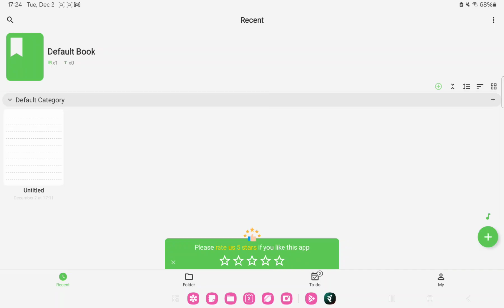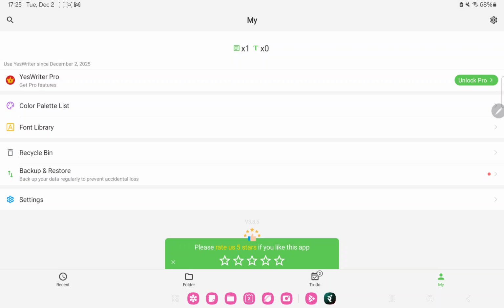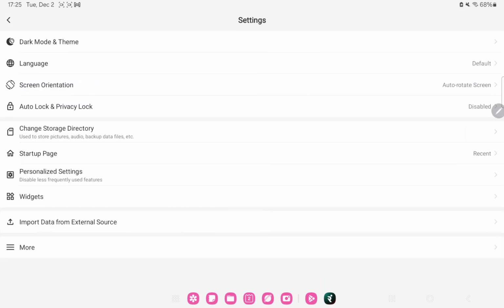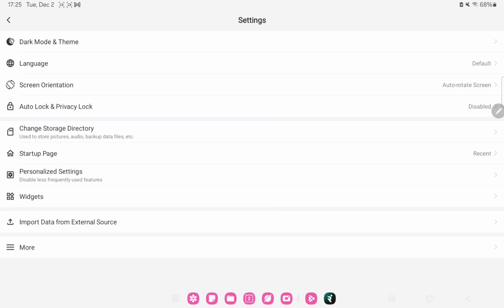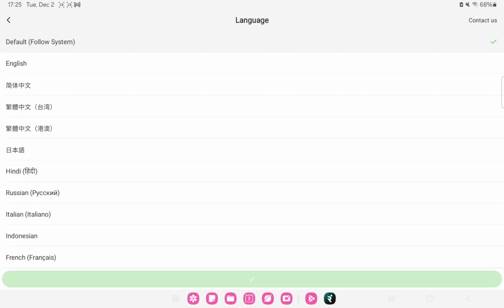How to set language on YesWriter?